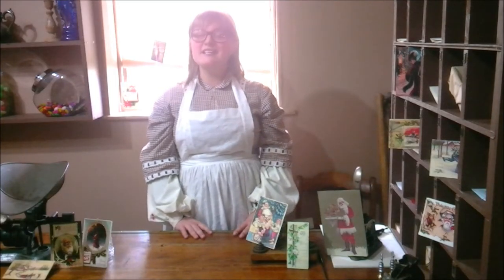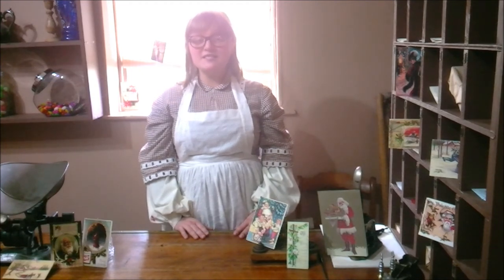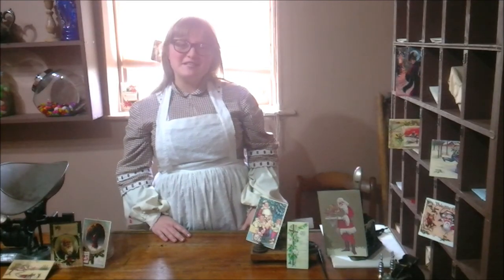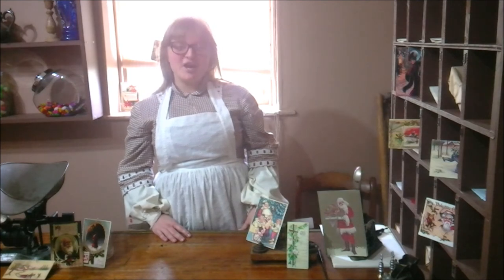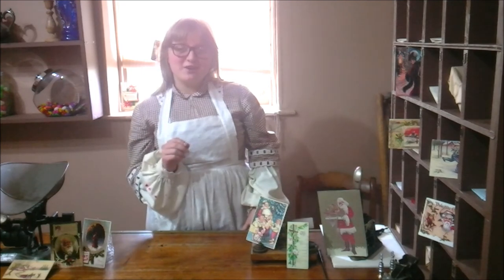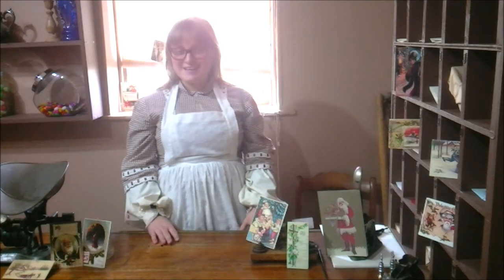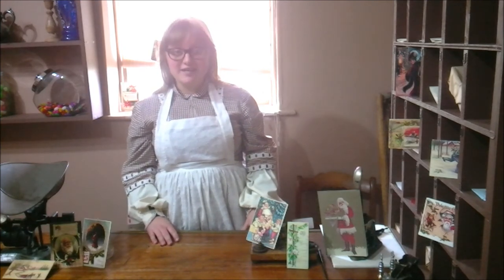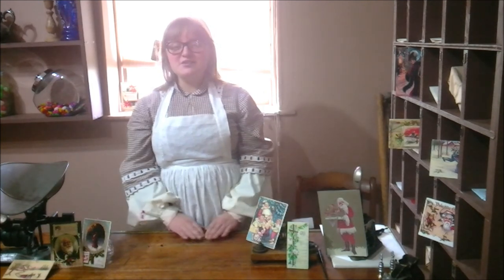Christmas at the Lake - The Victorian General Store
What were General Stores in Oshawa like during the holidays?  Visitor Host Olga tells all about the Victorian General Store